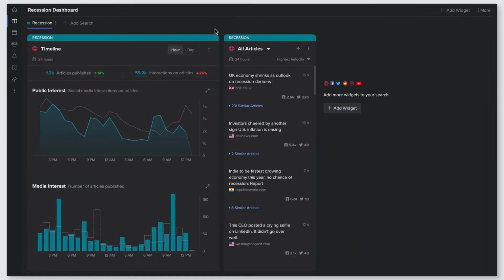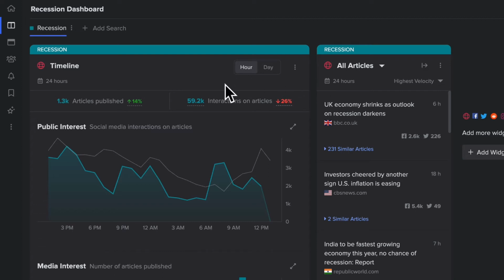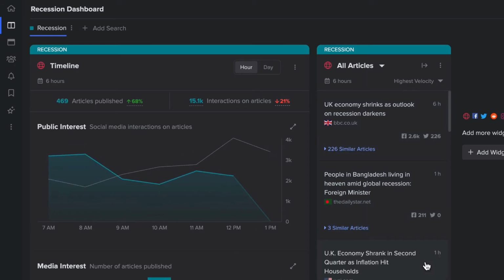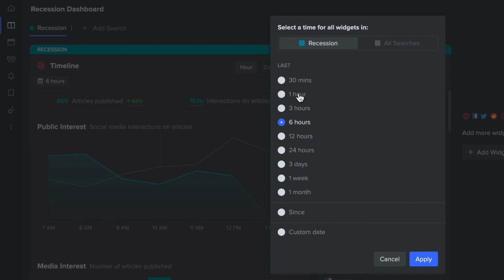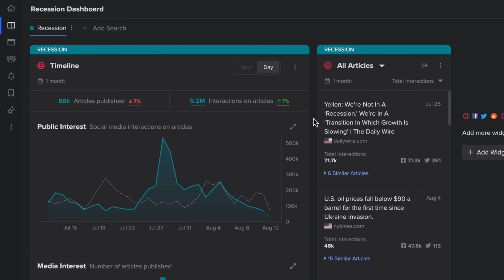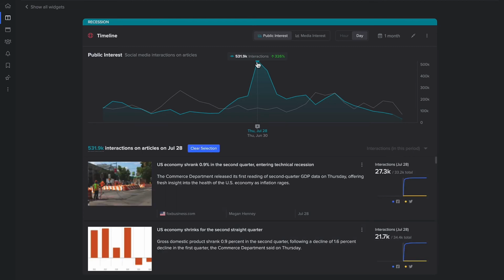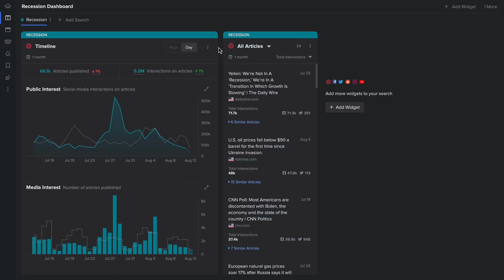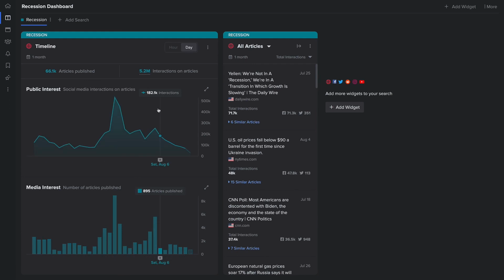Timeline previous period in NewsWhip Spike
The timeline previous period addition allows you to assess changes of interest in a topic at a glance saving you time answering the important questions.

🔵 About NewsWhip:

NewsWhip technology tracks the public reaction to millions of stories and social posts in real time, to deliver comprehensive predictive monitoring, granular strategic planning, and effective crisis management.